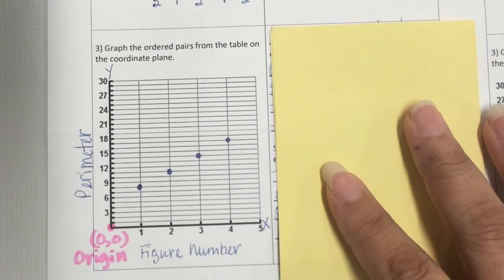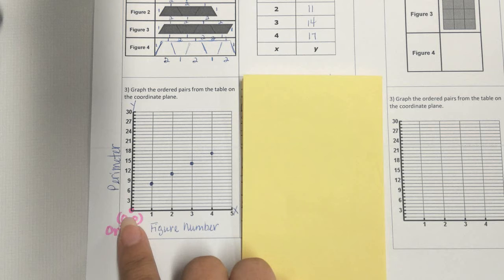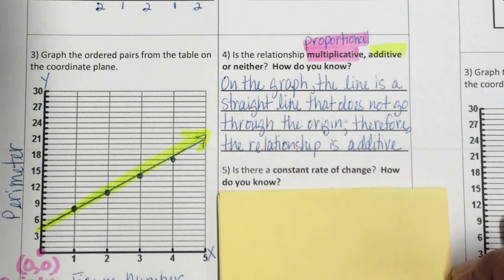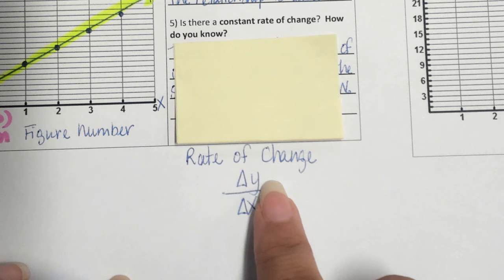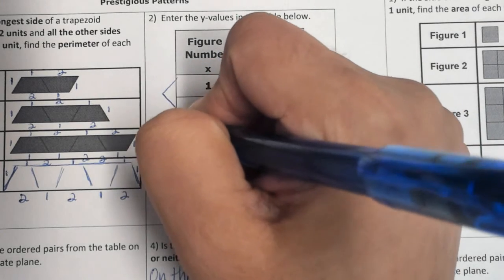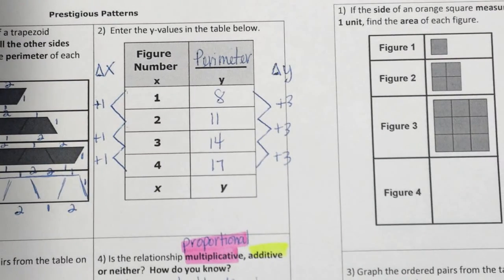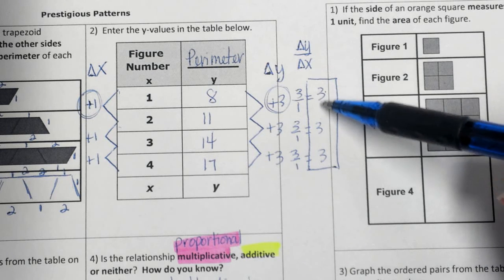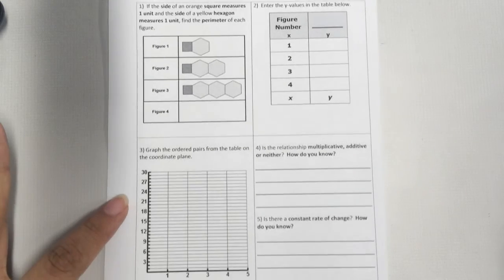Constant Rate of Change from a Table